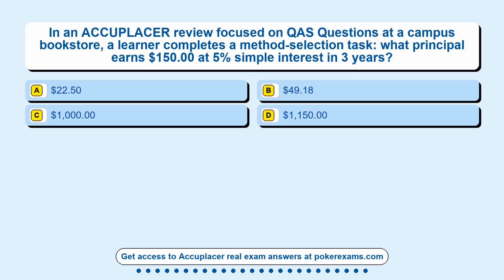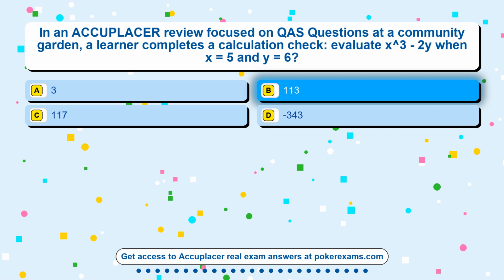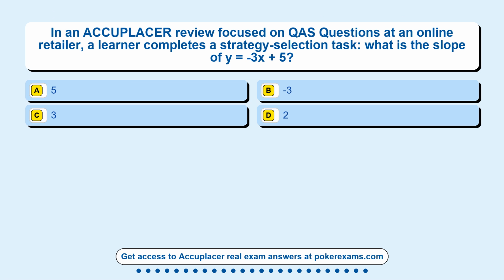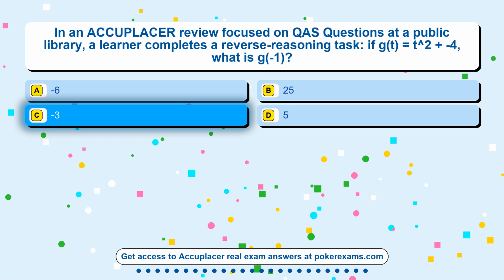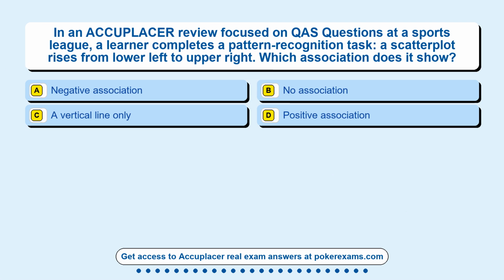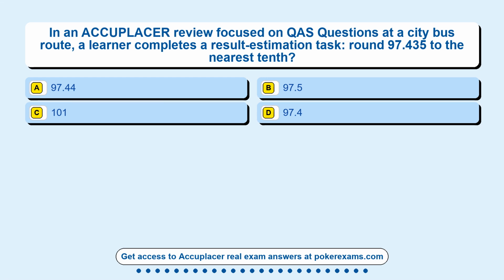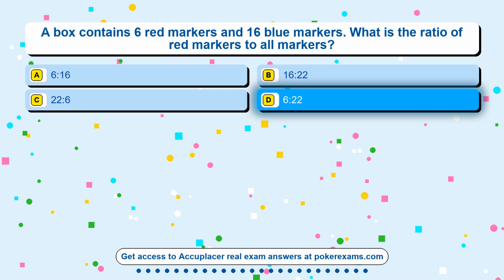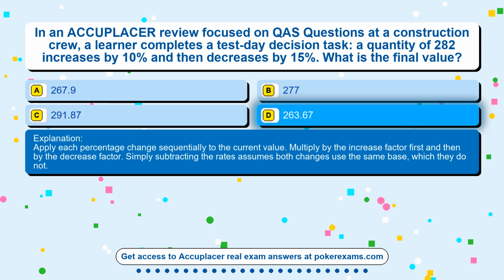ACCUPLACER QAS Questions